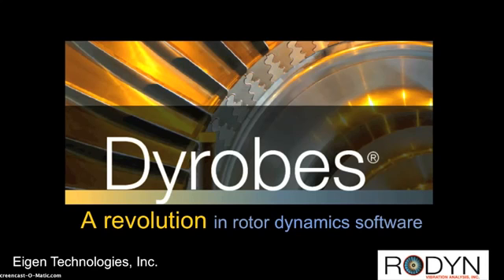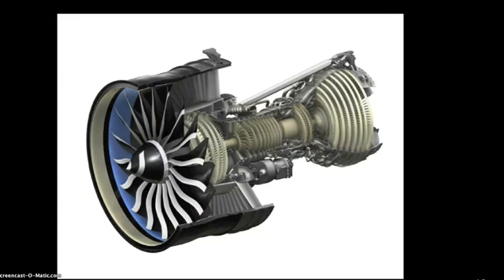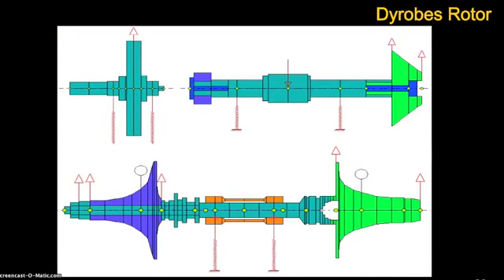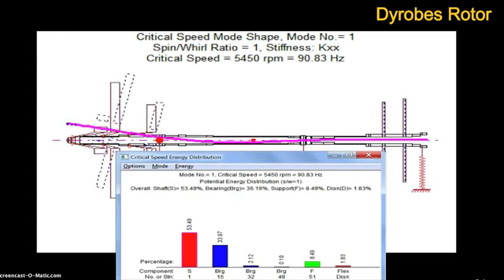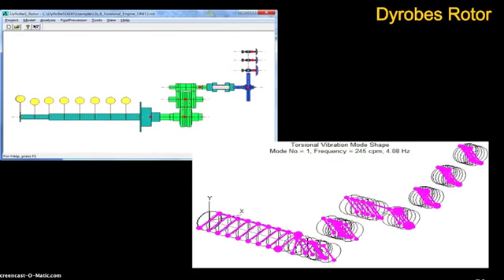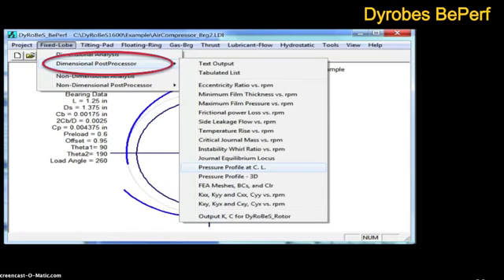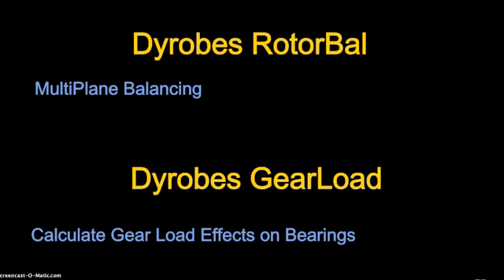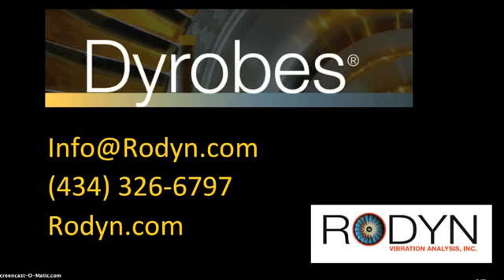Dyrobes: A Revolution in Rotor Dynamics Software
This 12-minute video explains why Dyrobes is the most complete and advanced rotor dynamics software on the market.